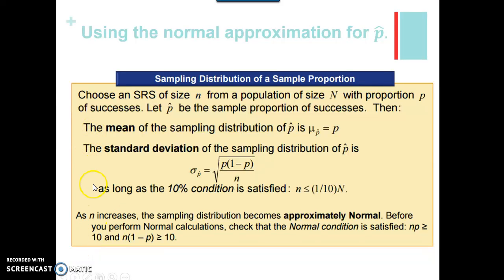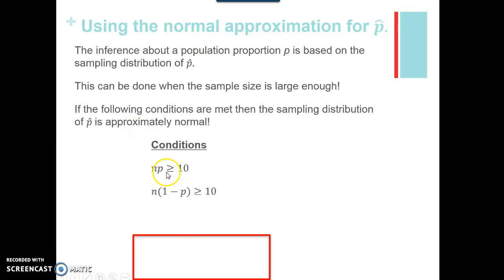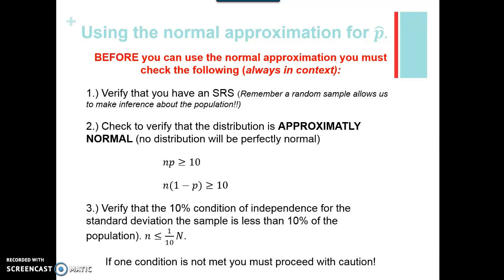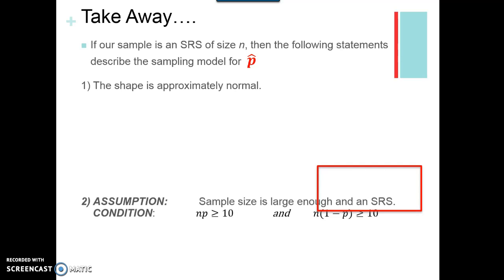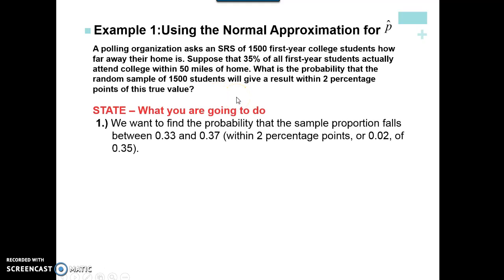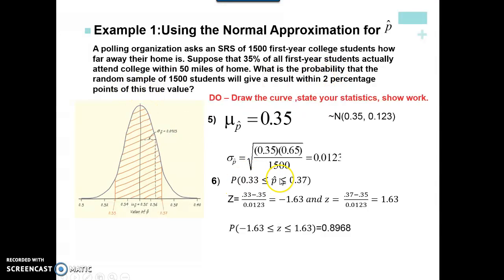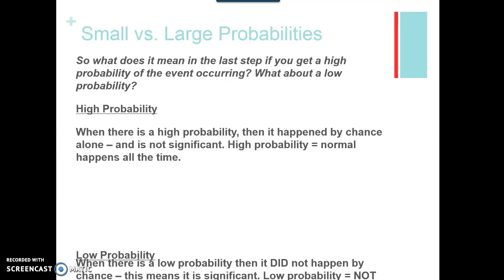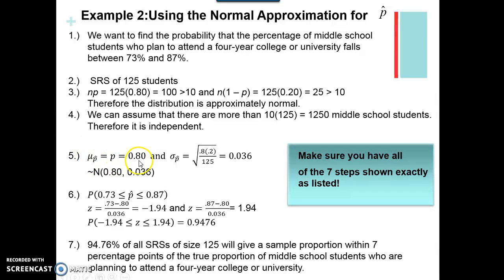6.2 Sample Proportions Part 2